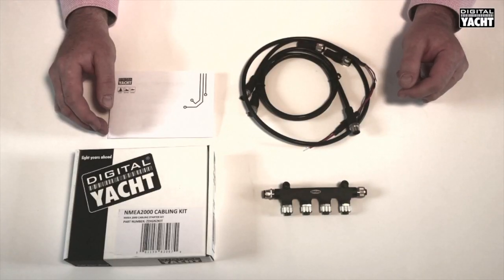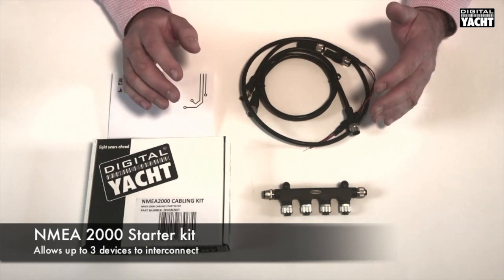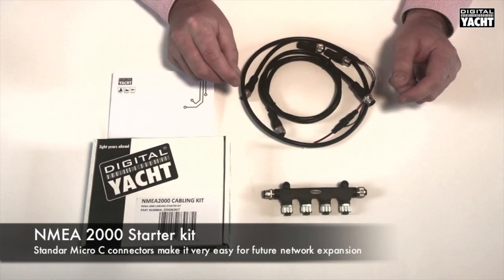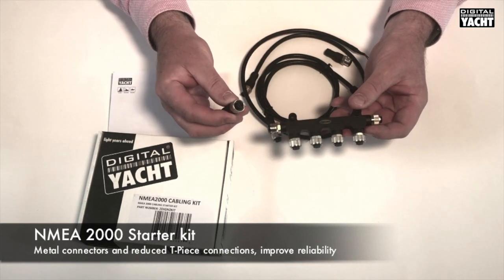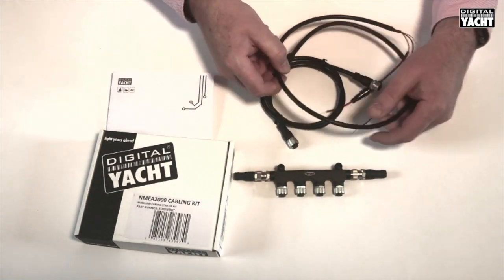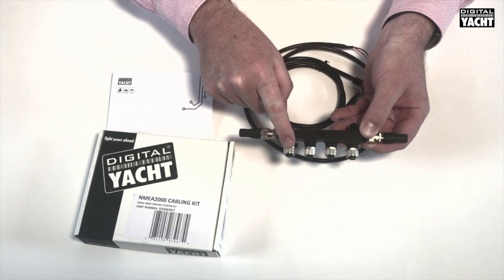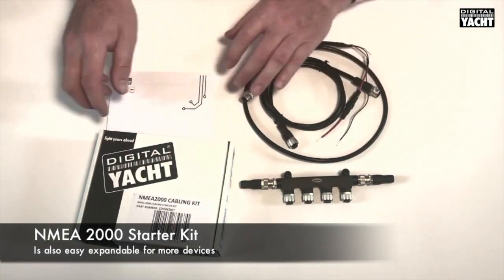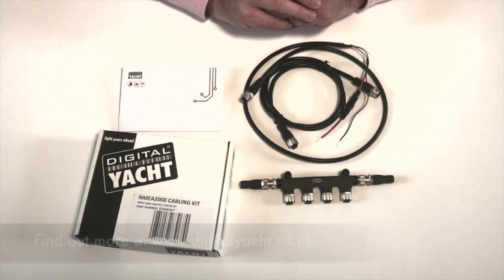NMEA2000 Starter kit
A simple and low-cost NMEA 2000 starter kit which allows for up to 3 devices to interconnect.